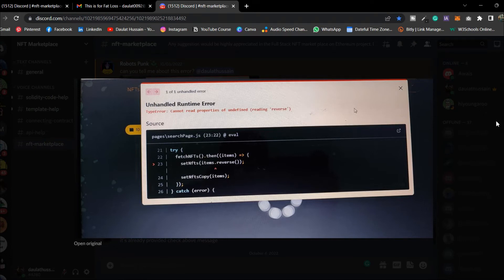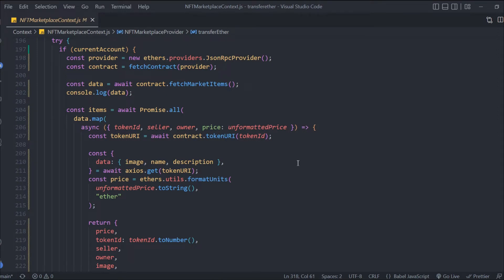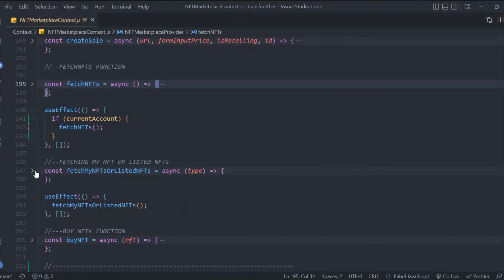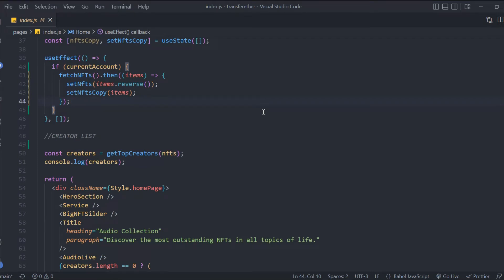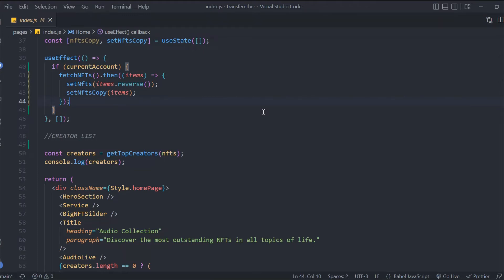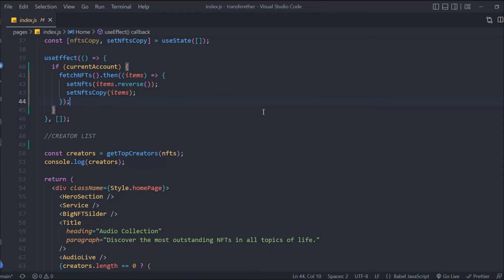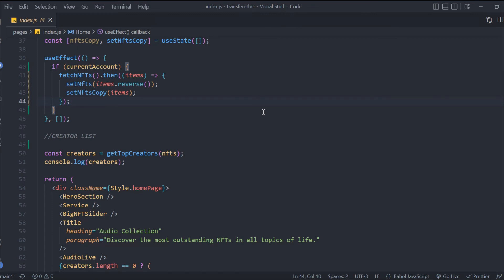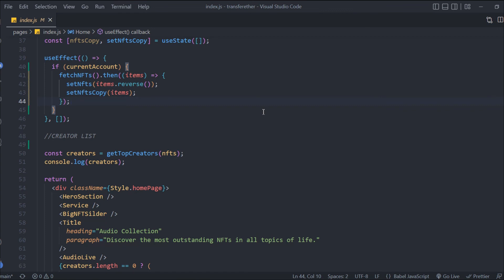Fix This Error NFT Marketplace | Full Stack NFT Marketplace Project Error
Error In Our NFT Marketplace Code, Try to fix this error, by following the instruction explain in the video

PLayList Course

Workout Video: